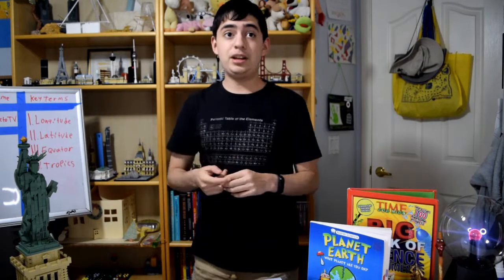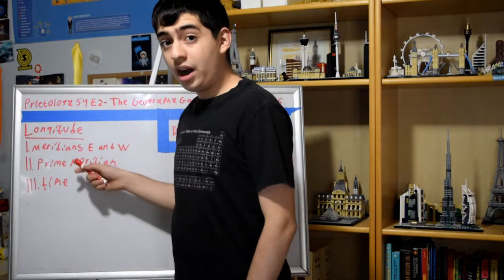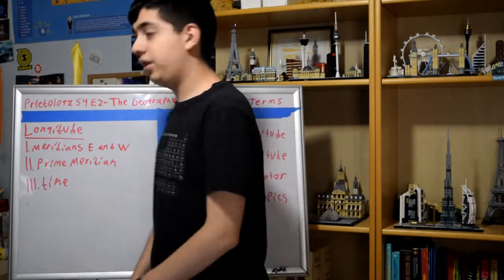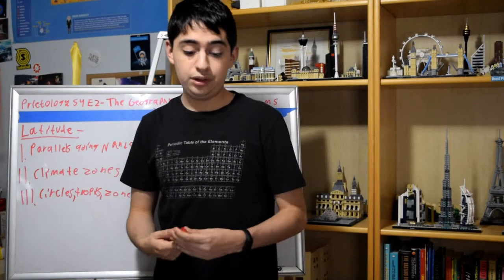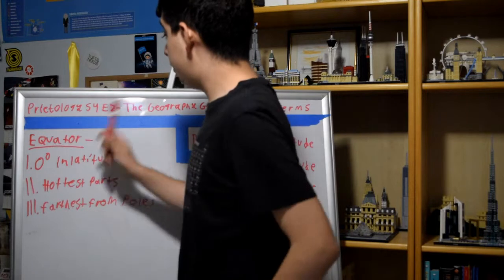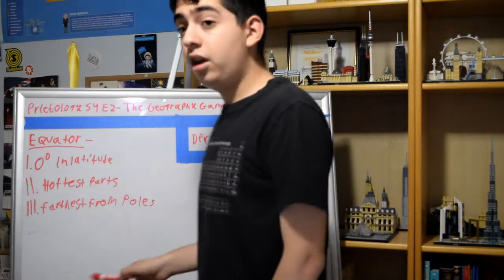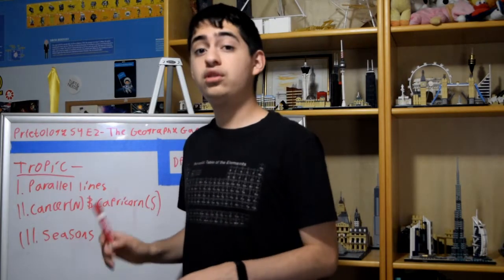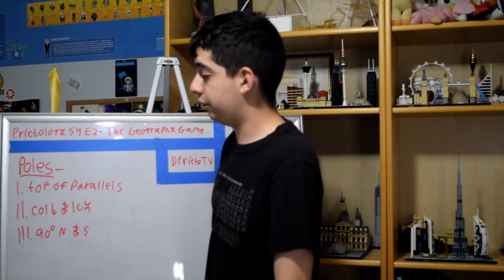Prietology Season 4 Episode 2 - The Geography Game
Its great to be back to Prietology and we've got an interesting topic today! welcome back to Dprieto TV and we're back for Prietology Season 4! In this episode we discuss mainly latitude and longitude and how they affect time and climate on our planet! Enjoy! :)

Donate to Team Seas! (See what next steps you can take!): teamseas.org

Editing Software: Lightworks V. 14